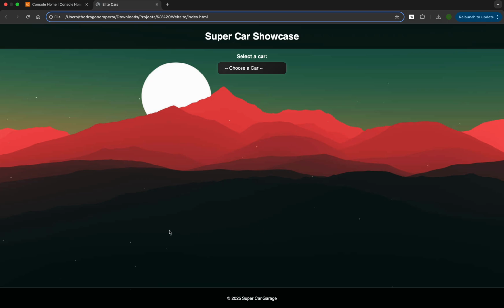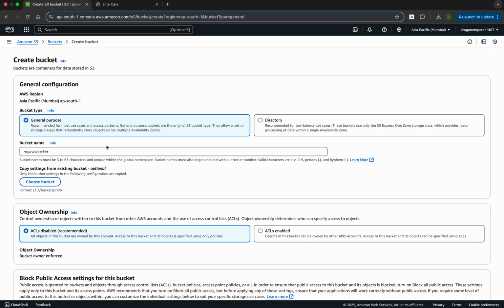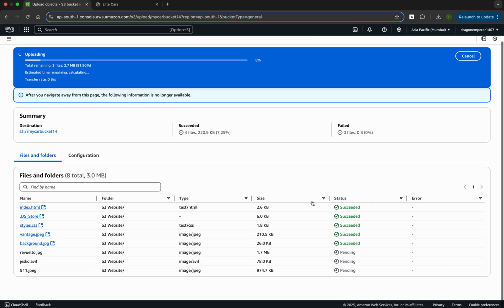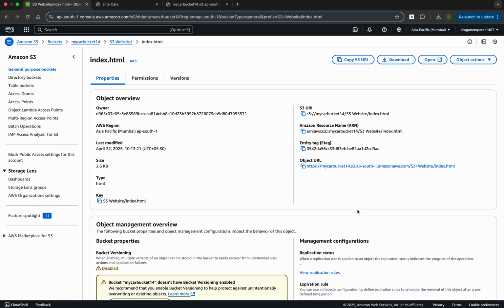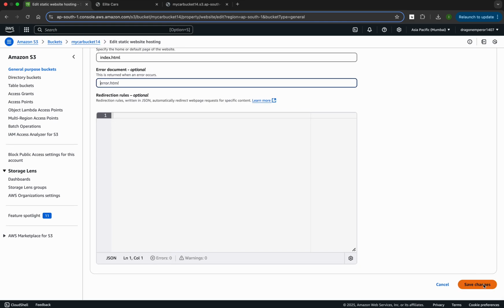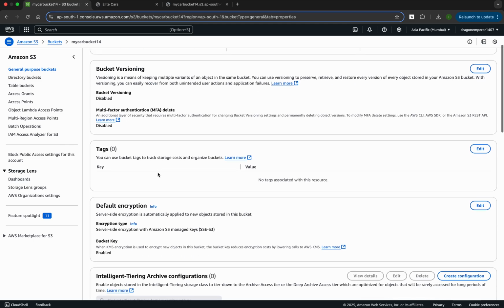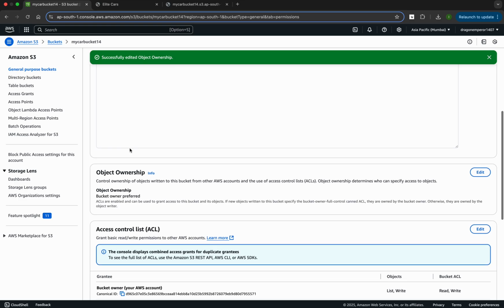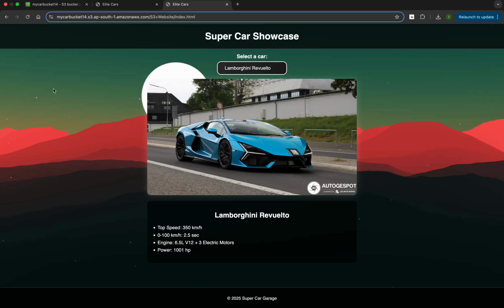Hosting a Static Website using AWS S3